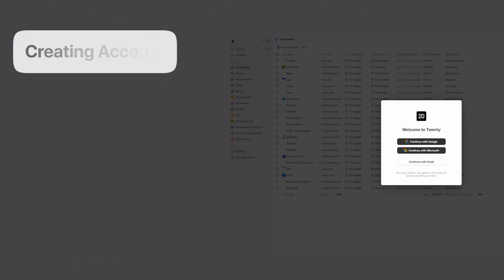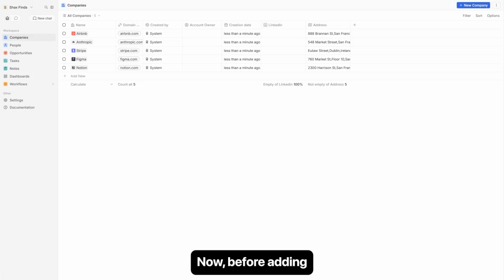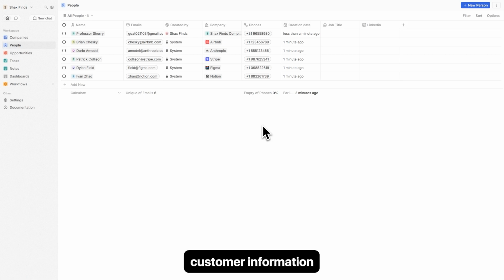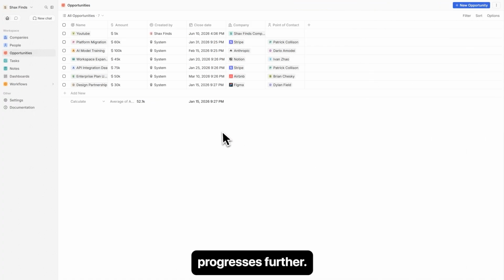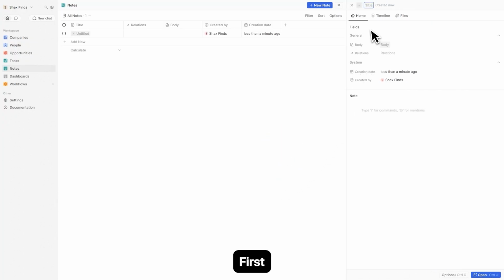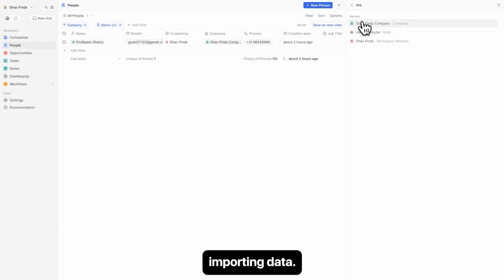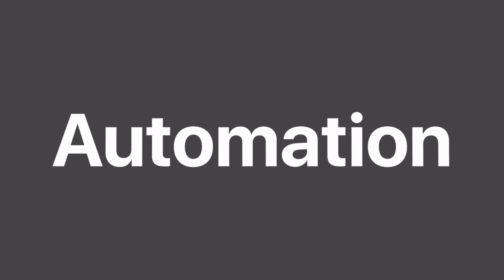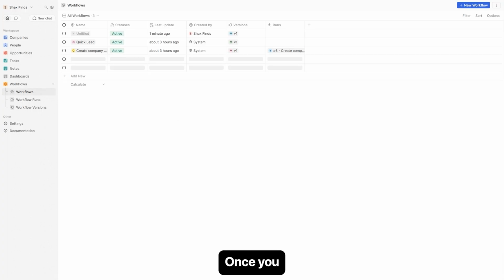Twenty CRM Tutorial: How To Use Twenty CRM For Beginners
In this video, I’ll show you how to use Twenty CRM for beginners step by step.
You’ll learn how to manage contacts, organize companies, track opportunities, and customize your workspace.
Follow this simple Twenty CRM tutorial to manage leads, customers, and your sales pipeline more efficiently.

Timestamps:
00:00 Introduction & Twenty CRM Sign Up
01:44 Dashboard Overview & CRM Basics
02:17 Creating Your First Contact
02:38 Creating & Linking a Company
03:43 Managing Companies
04:05 Creating Opportunities (Deals)
05:08 Creating Tasks
06:03 Creating Notes
06:54 Using Views & Filters
07:22 Using Search
07:41 Importing Data from CSV
08:26 Workspace Settings & Email Integrations
09:07 Creating Automations (Workflows)
10:33 Outro